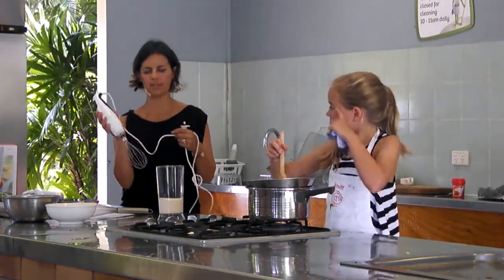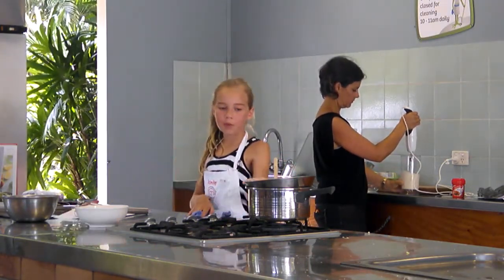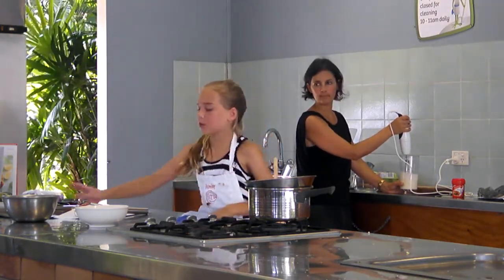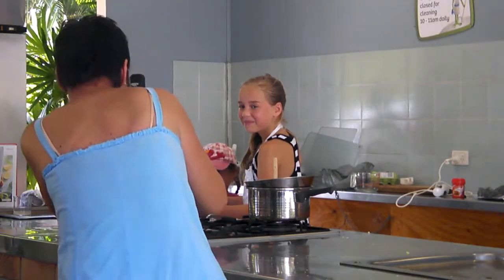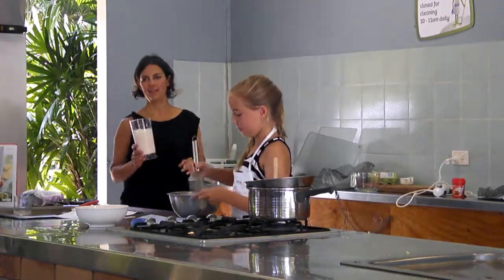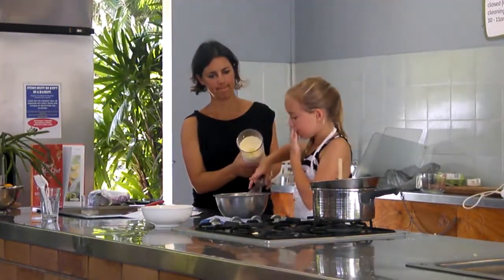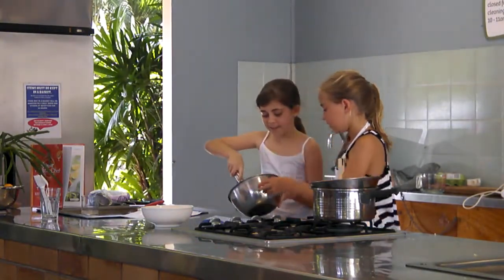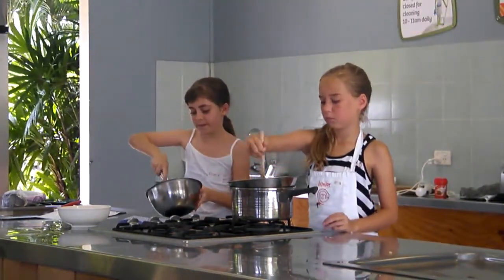Junior MasterChef contestant Siena cooks up a storm at BIG4 Adventure Whitsunday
In 2011, we had gorgeous Junior MasterChef contestant Siena at the park! As part of BIG4 Adventure Whitsunday's fantastic kids summer program in 2011, the resort organized cooking Masterclasses with Siena during the week 16 - 22 January 2011.
We offer a busy schedule of events in the resort throughout the year. You can find out what's coming up next